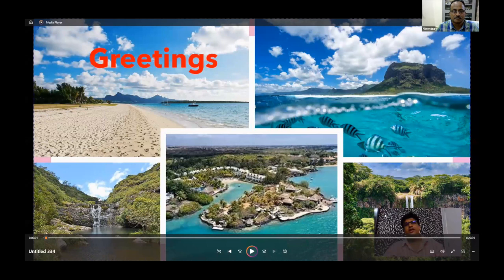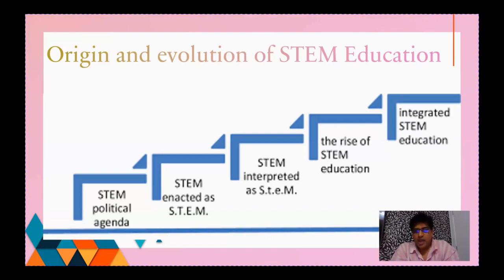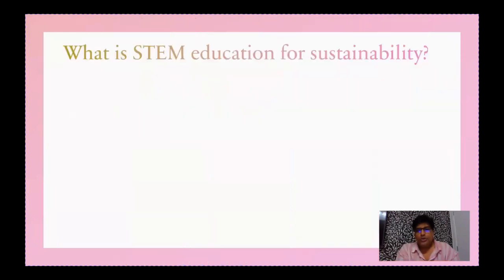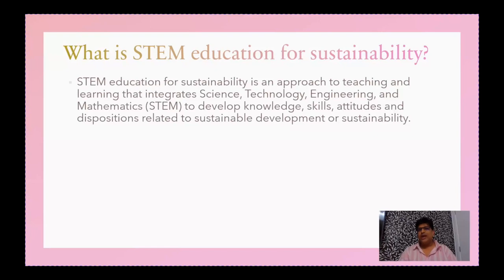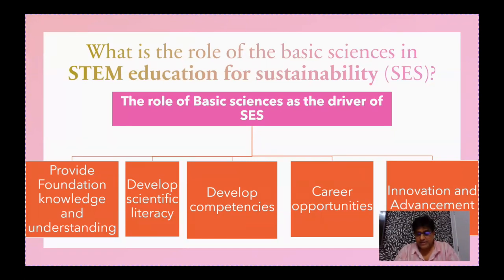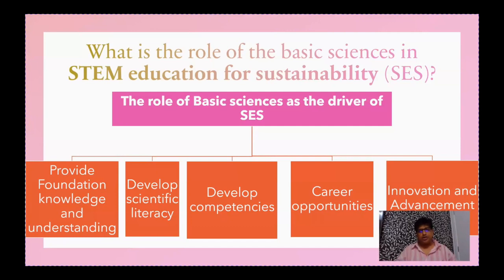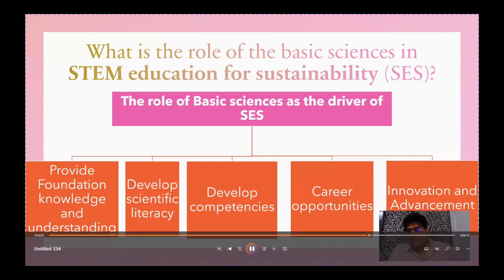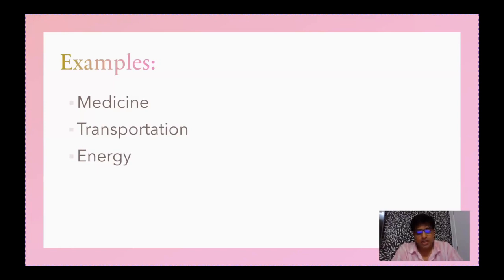Basic sciences: the driver of STEM education for sustainability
Shakeel Atchia, from Mauritius Institute of Education, elucidates the pivotal role of basic sciences in driving STEM education towards sustainability.

STEM education for Sustainability encourages students to draw on their ‘Scientific, Technological, Engineering and Mathematical’ knowledge and competences to contribute to the development of citizens who understand global problems and support actions in society that address these challenges in a meaningful and knowledge-based way.

Though STEM education focuses on the integration of the different disciplines together as a whole, it is important to acknowledge that basic sciences remain the driver of STEM education for sustainability. The basic sciences (biology, chemistry, and physics) form the bedrock for effective and informed decisions in the pursuit of sustainable practices, as the foundational scientific knowledge and skills prepare citizens with the necessary competences to understand, explore and address sustainability challenges.